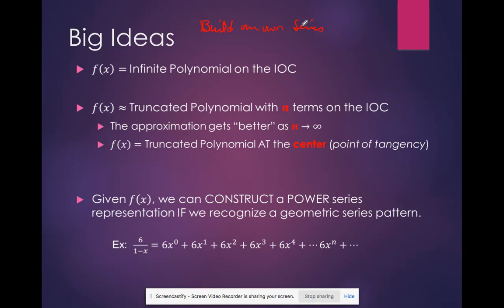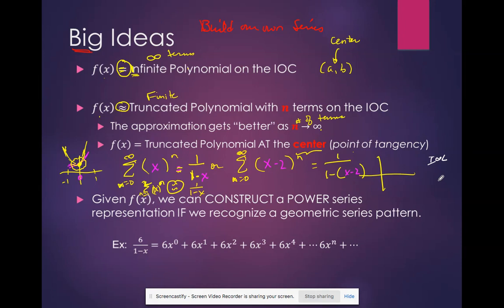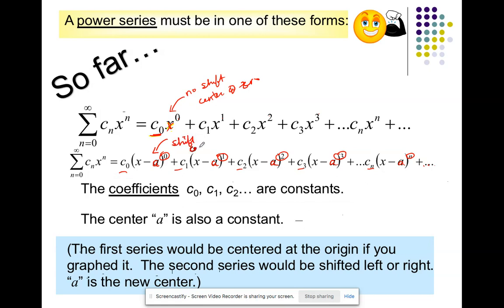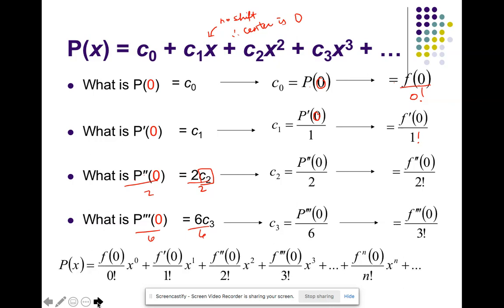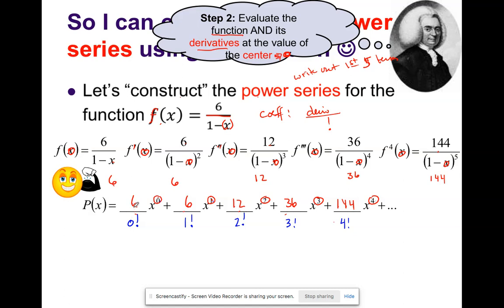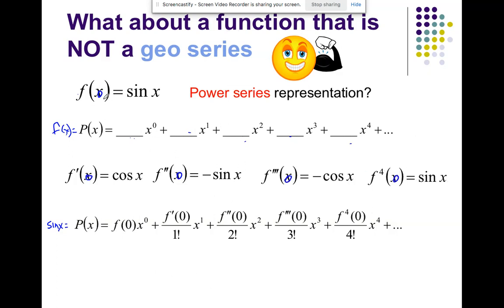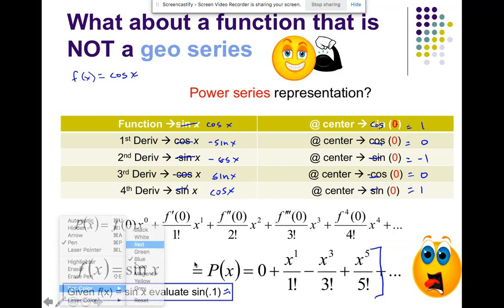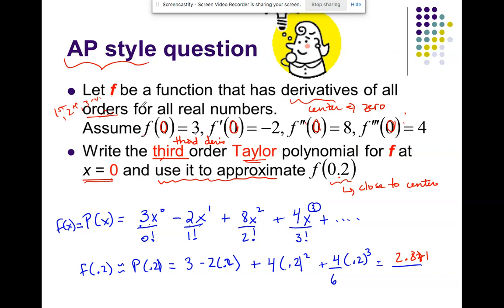BC Calc Construct a Series